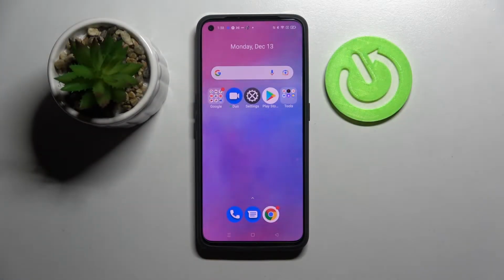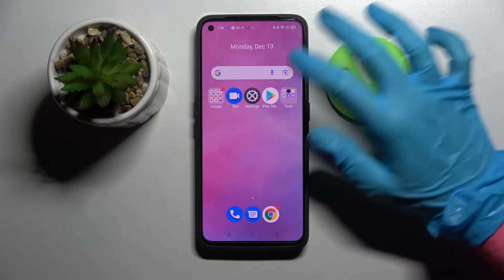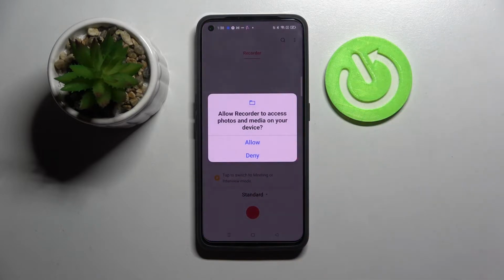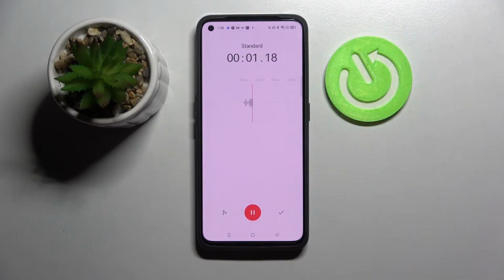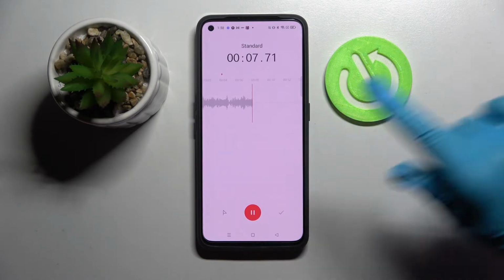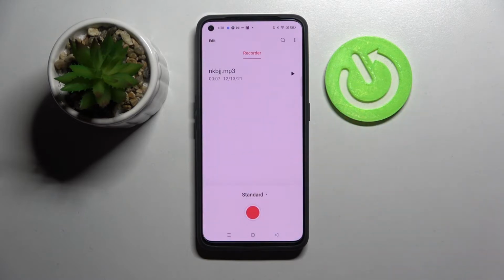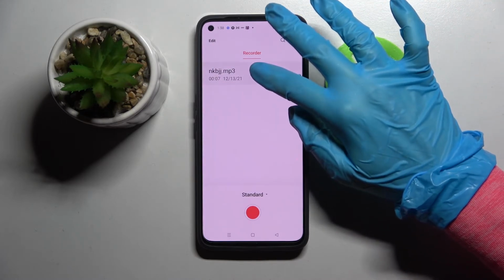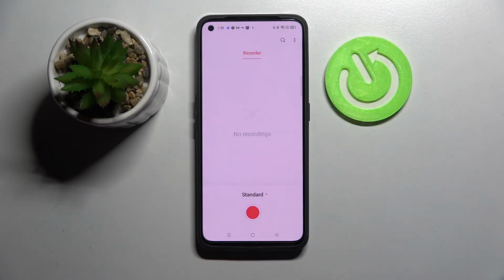How to Record Sounds on REALME GT Neo2 - Activate Voice Recorder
Do you want to record sounds with your REALME GT Neo2? Well, it is much easier than you might think. We would like to share with you in this tutorial how easy and quick it would be for you to find the proper sound recorder and how to easily record sounds around you and how to do that. By using this app, you will be able to record sound or voice whenever you require or desire to do so. So let's take a look at how to successfully record sounds with all the steps shown.

How to Record Sounds on REALME GT Neo2? How to turn on Sound Recorder in REALME GT Neo2? How to enable Sound Recorder in REALME GT Neo2? How to enable the REALME GT Neo2 Sound Recorder? How to pause Record Sound on REALME GT Neo2? How to activate Sound Recording on REALME GT Neo2?